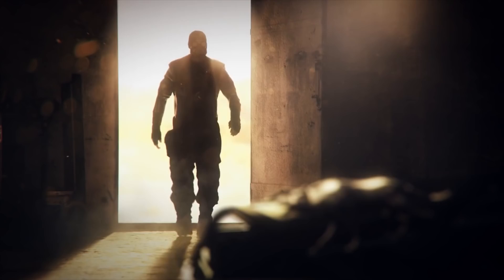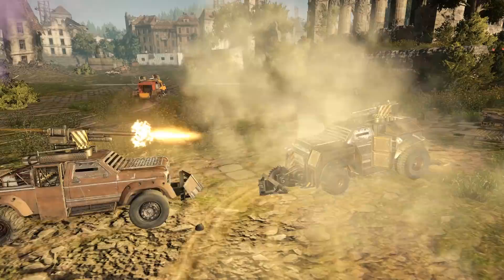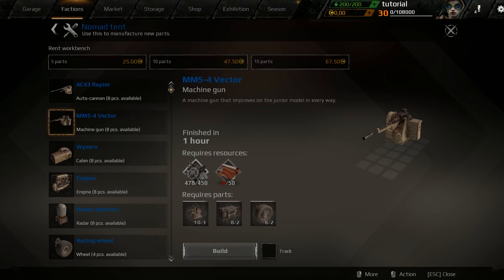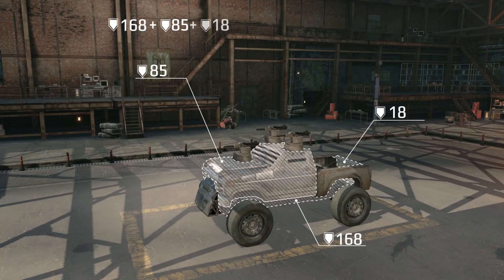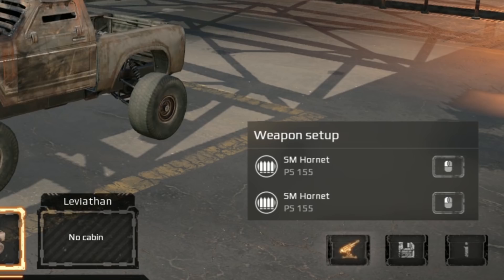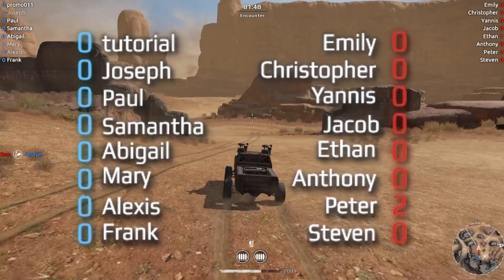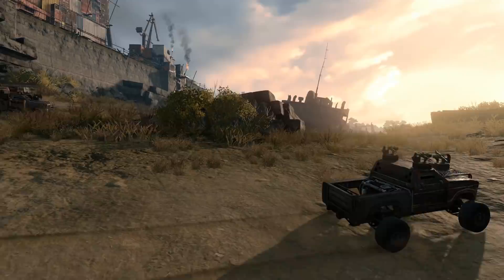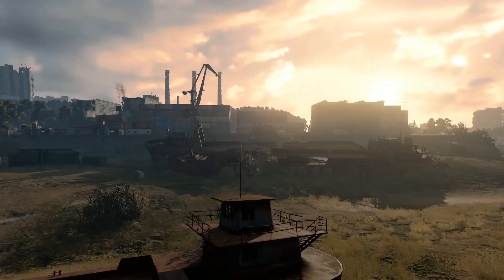Crossout: Tutorials | Part 1 - Basics